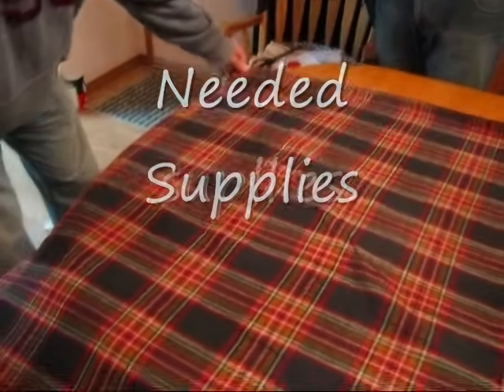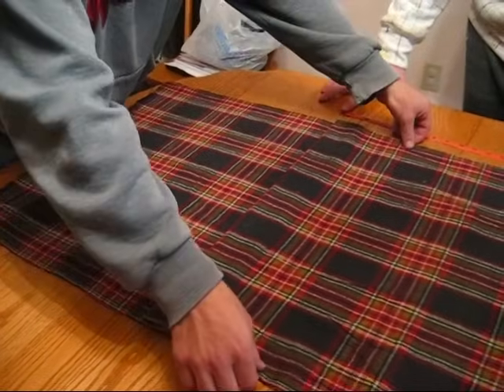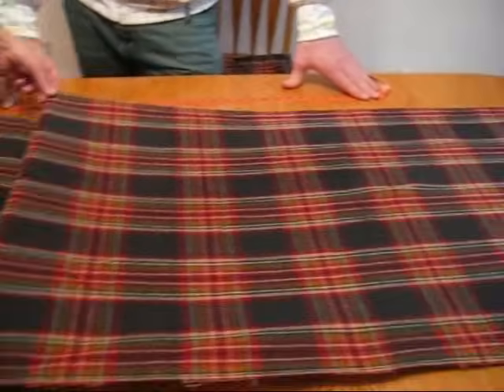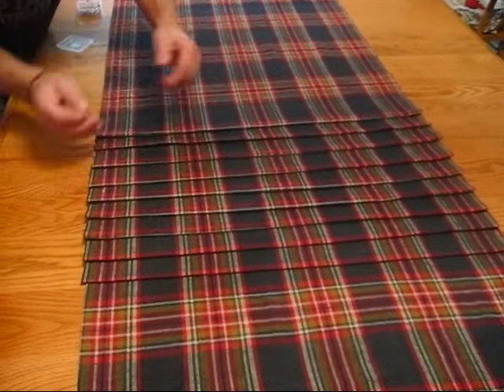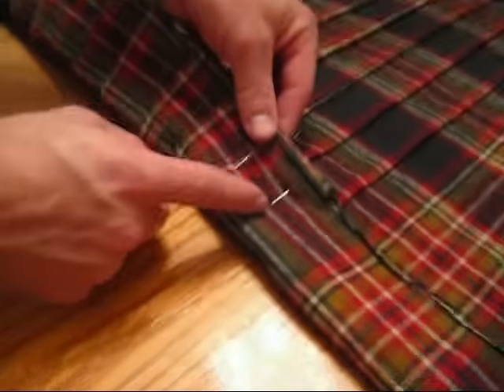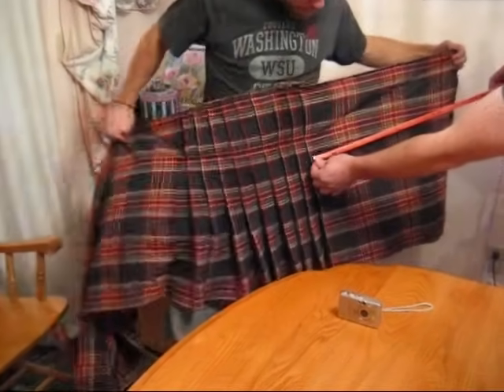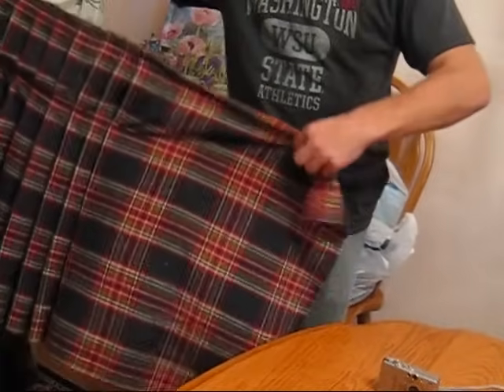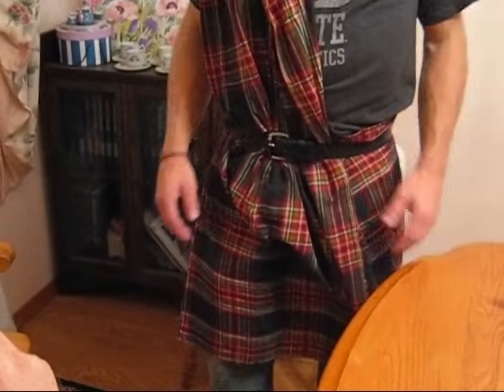Making of the Kilt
This is a cheap design for mass quick kilts used in an annual Highland Games event.  In no way is this supposed to be an official kilt.  Thanks for the comments.  And please for all you super serious kilt experts have fun with your own designs.